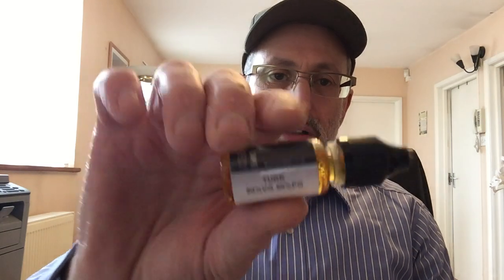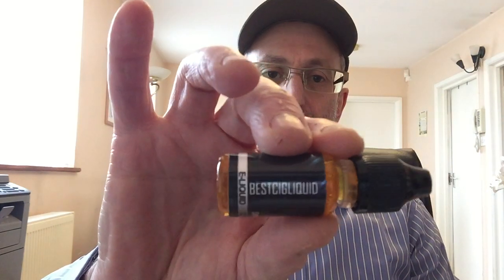Turk, a Turkish tobacco e-liquid by bestcigliquid.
I was given a few N.E.T e-liquids to review from bestcigliquid directly and from a work colleague who ordered a sample pack for me to review for the benefit of all tobacco e-liquid lovers, so I am reviewing the e-liquids from both sources.The Turk was from the sample pack.

Turk description on BCL website,
A fine example of a classic Turkish Tobacco, rich, flavorsome and another classic by bestcigliquid

As for my personal experience with the Turk, it has a strong flavour that reminds me of a Shisha or Hookah, that I was not overly keen on, but if you like a spicy and somewhat interesting flavour of this Turkish tobacco e-liquid, give it a go and let me know your thoughts on the Turk.